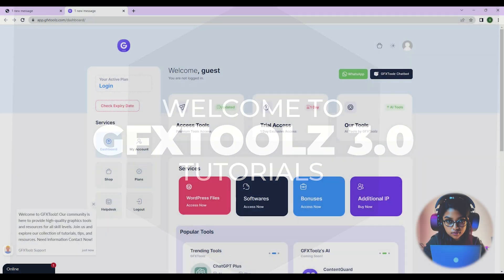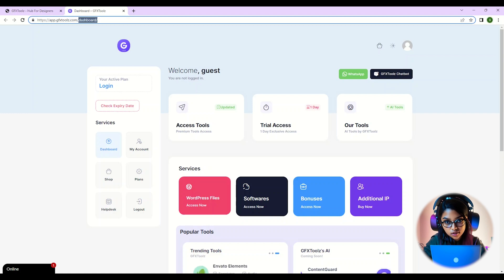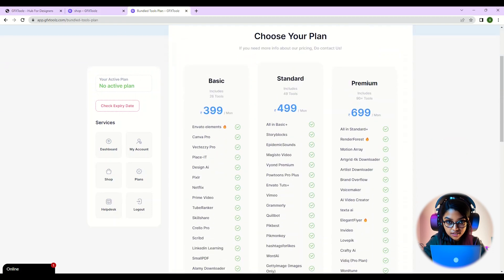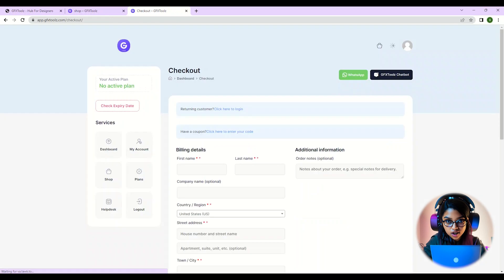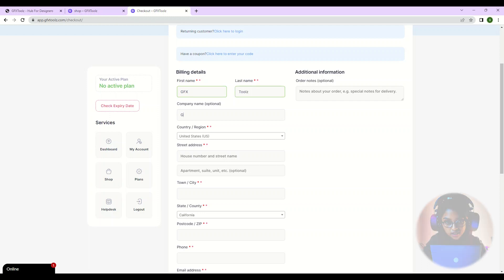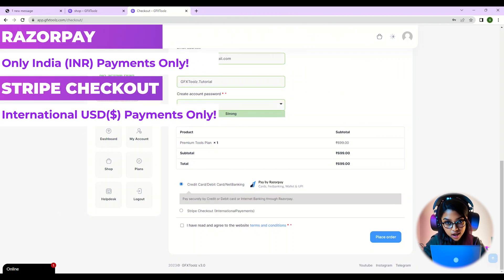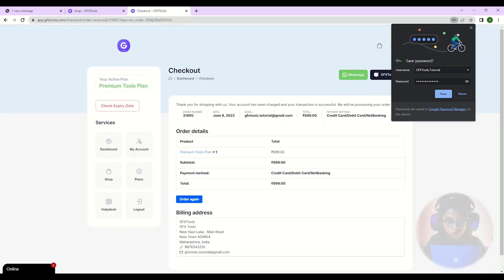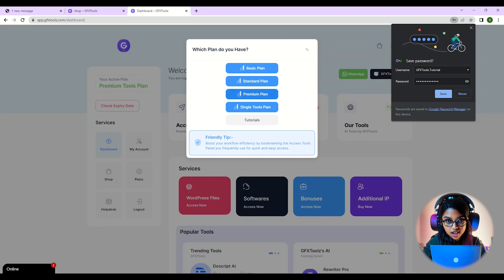Purchasing a Plan on GFXToolz v3.0: A Step-by-Step Tutorial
"Want to gain access to over 90+ premium tools on GFXToolz v3.0, including graphic tools like Envato, Canva, Renderforest, Vyond, and more? This easy-to-follow tutorial will walk you through the process of purchasing a plan, so you can start creating amazing content today!"